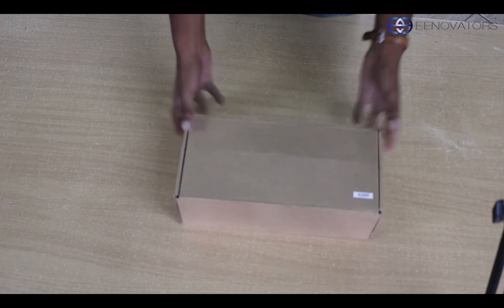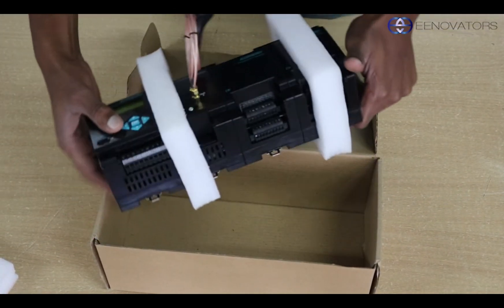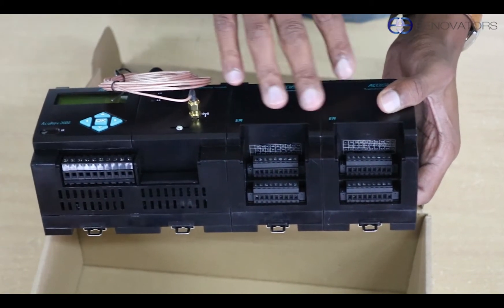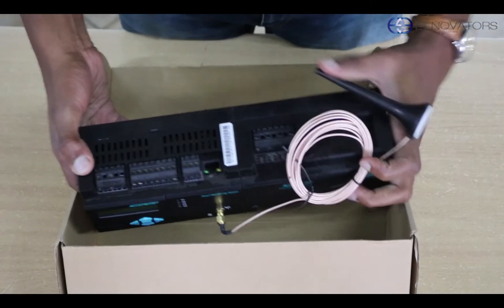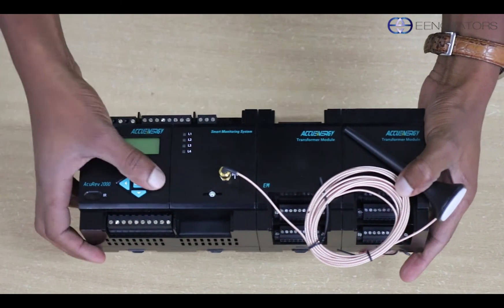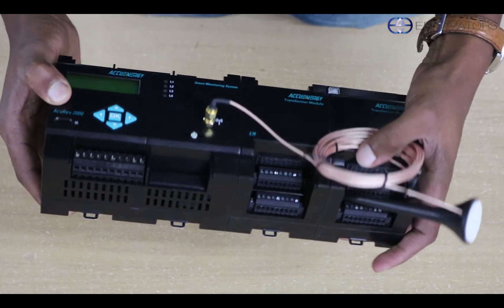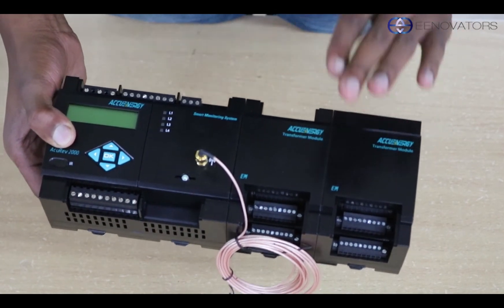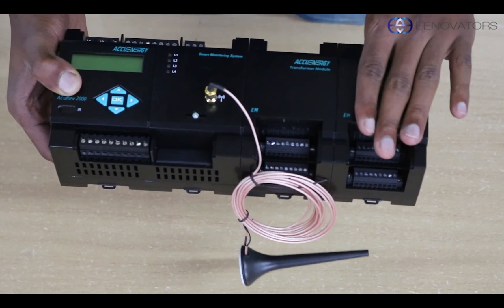AcuRev POWER AND ENERGY METER UNBOXING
The meter is used for real time metering. It measures the energy consumption of a facility, multi-tariff time of use and also monitors power quality.